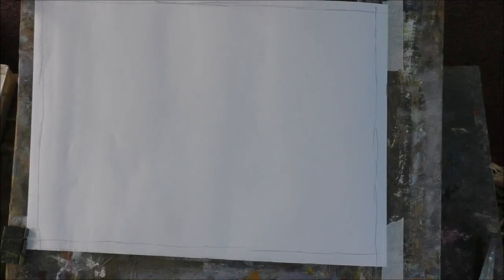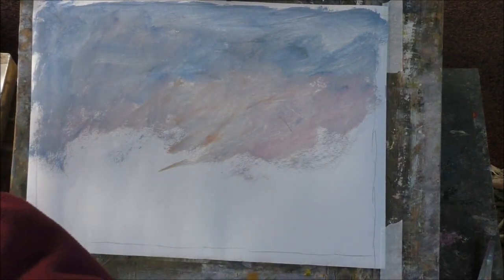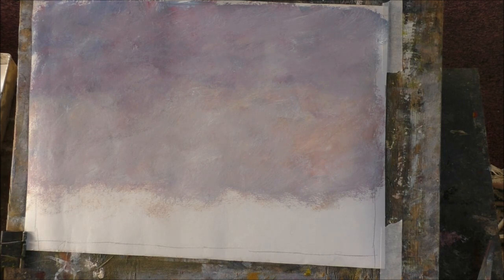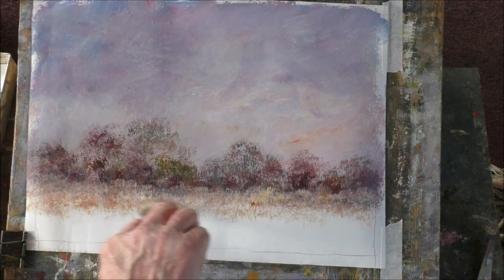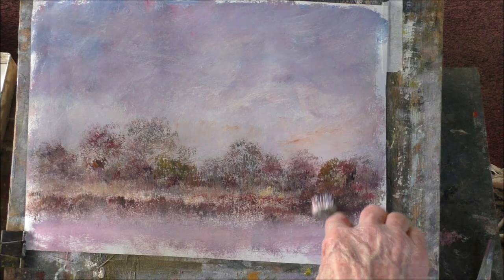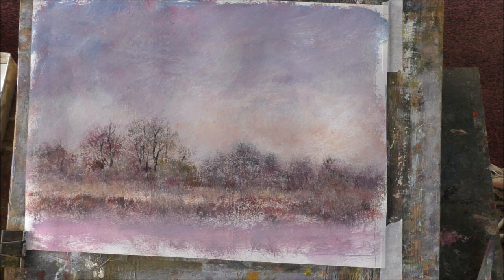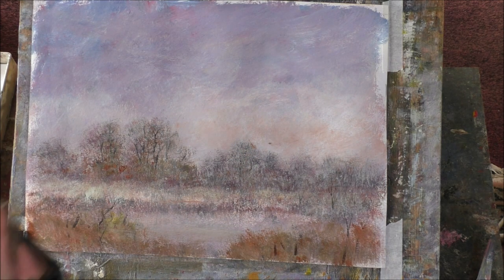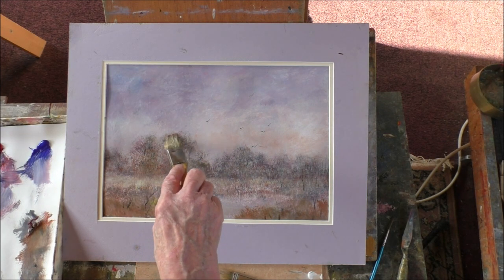"Freezing in the Wetlands" Acrylic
Painting on cartridge paper